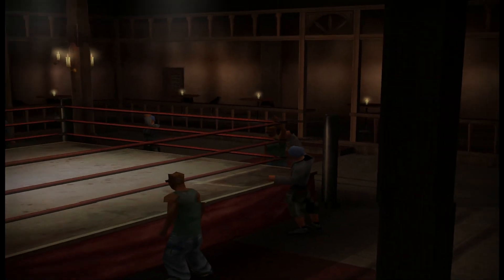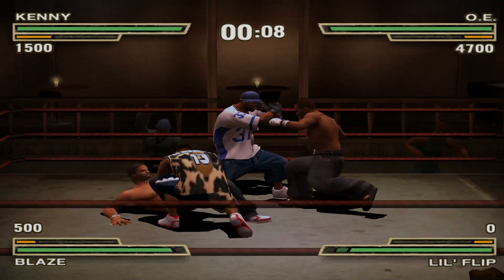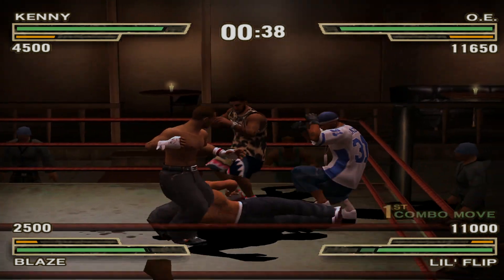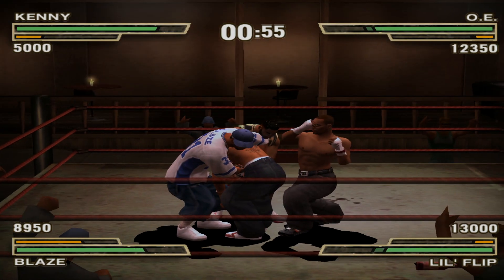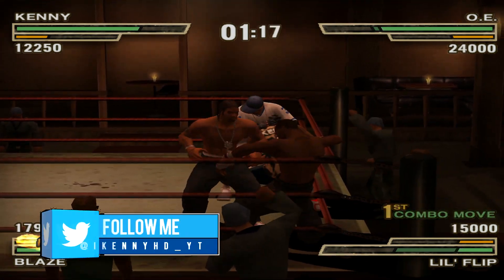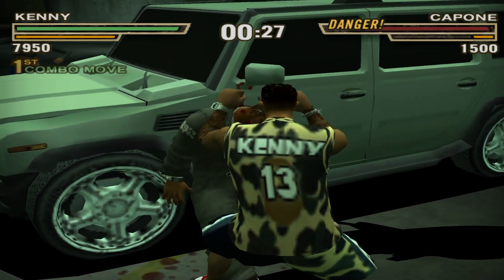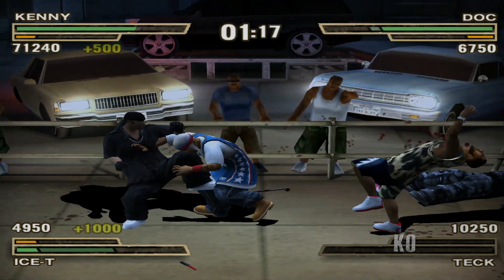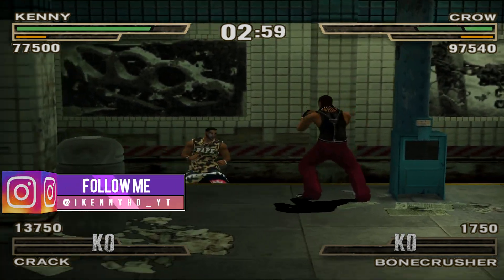FLASHBACK FRIDAY #2: DEF JAM FIGHT FOR NEW YORK!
Epic Cool Gaming Glasses!!